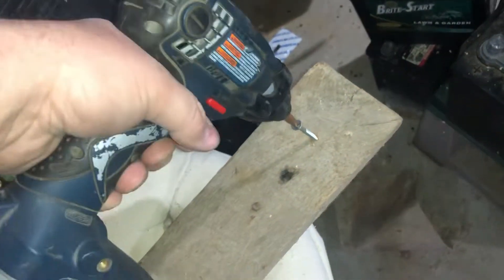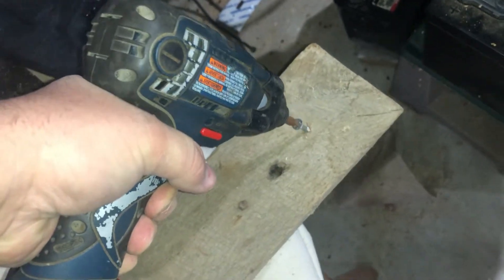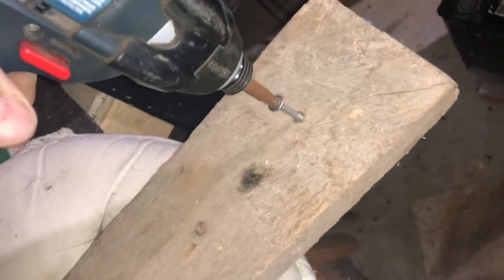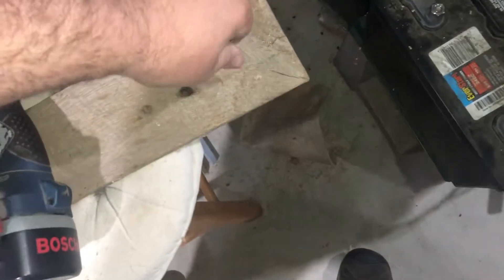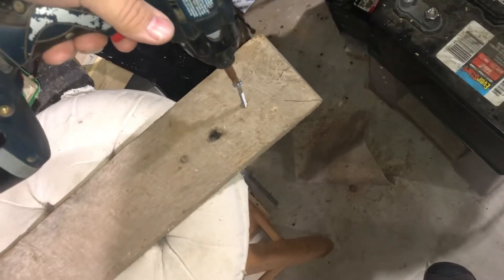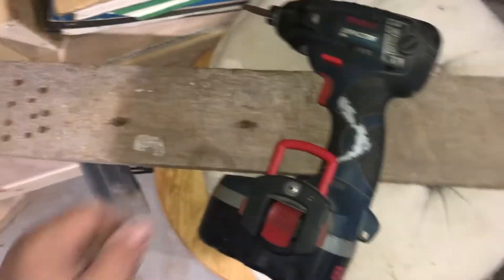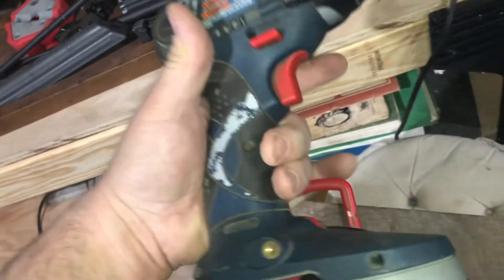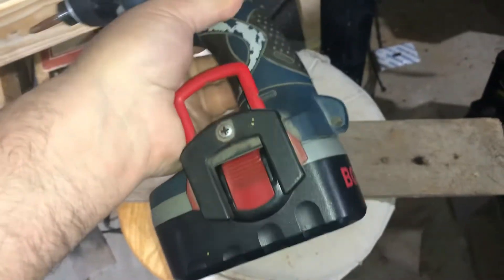Bosch 18v Impactor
Older Bosch impact driver